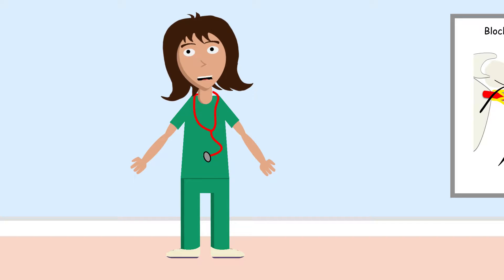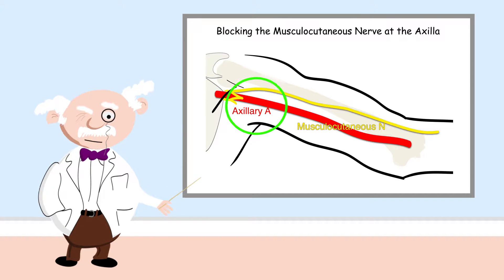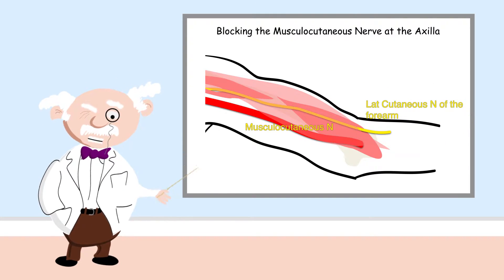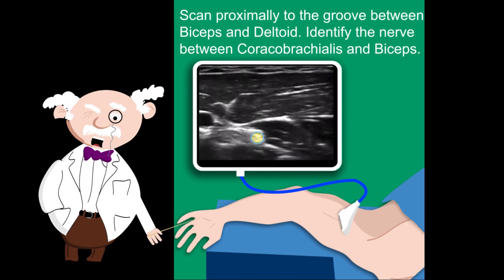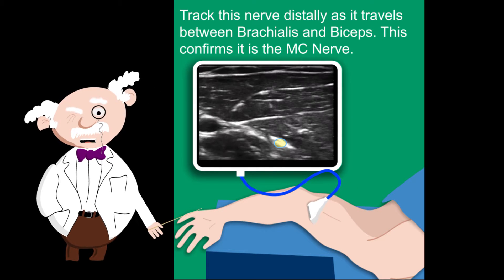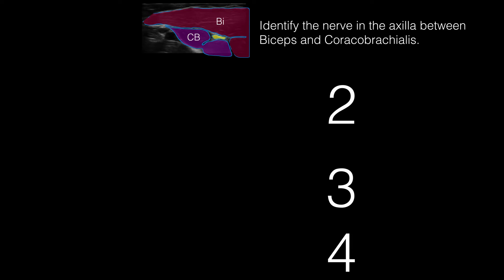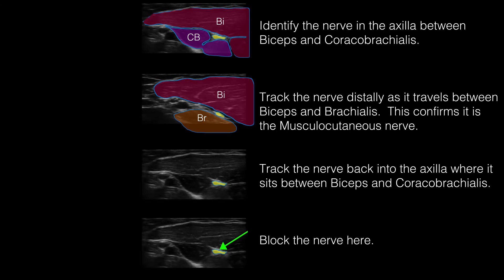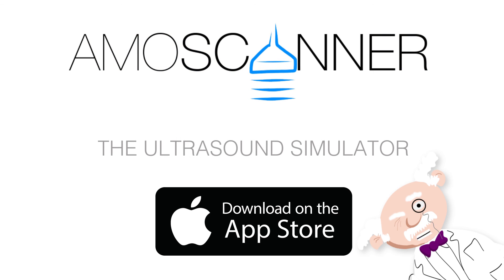How to block the Musculocutaneous nerve.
Anaesthetic Anna and Prof Propofol take you through the steps of blocking the Musculocutaneous nerve.